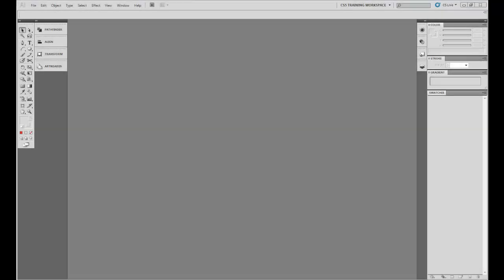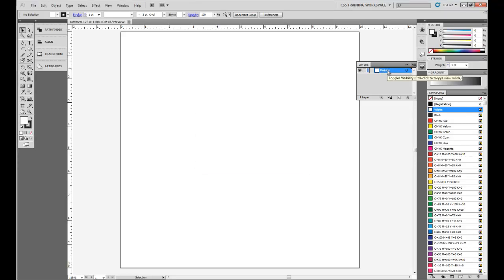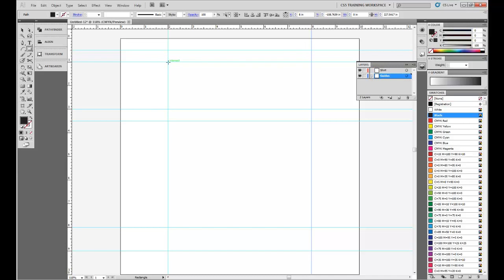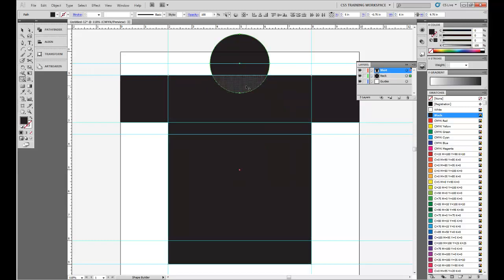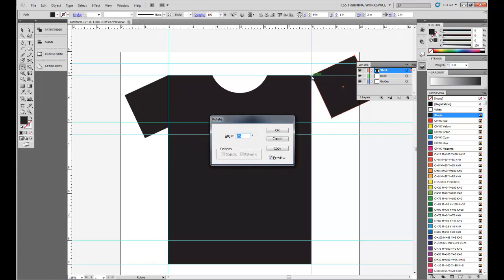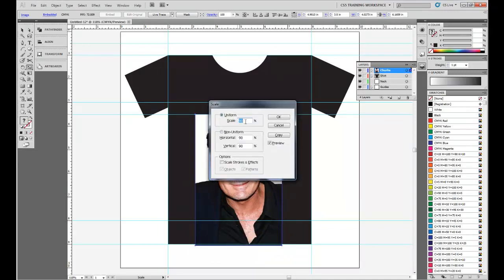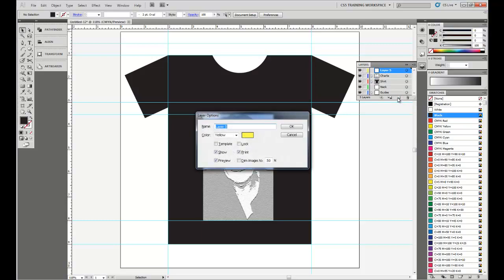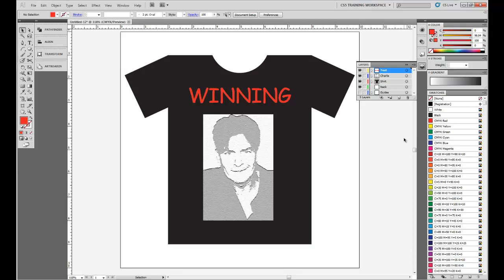Adobe Illustrator CS5 Custom Charlie Sheen T-Shirt Tutorial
Learn the basics of Adobe Illustrator CS5 to create your own custom Charlie Sheen t-shirt design. This tutorial will introduce you to guides, rotate, scale, importing PS images, and more. Also, see the all new Shape Builder tool in action.